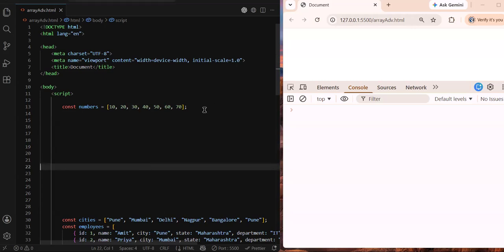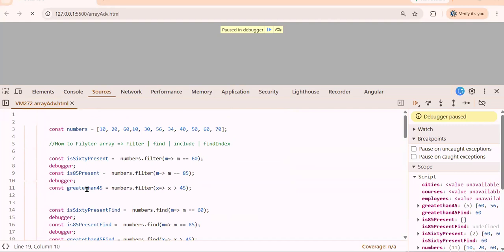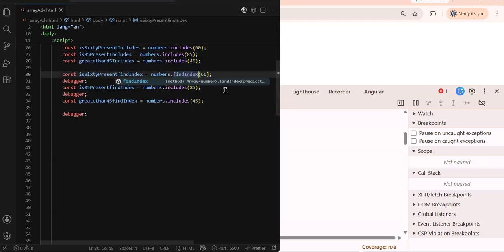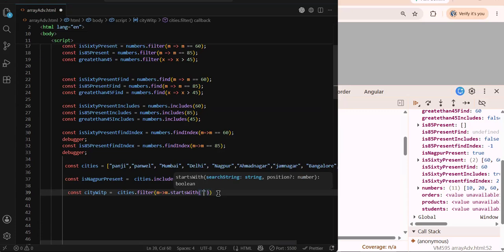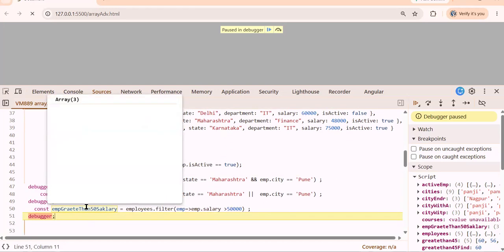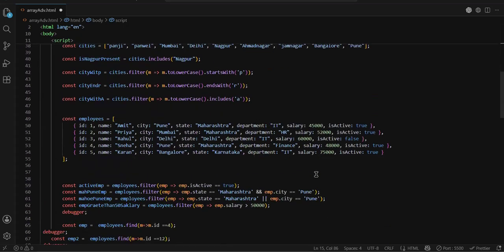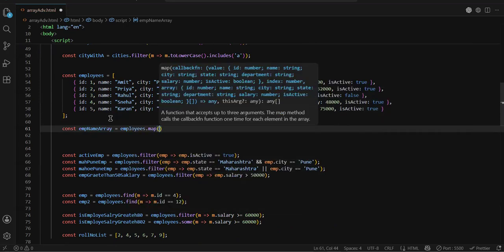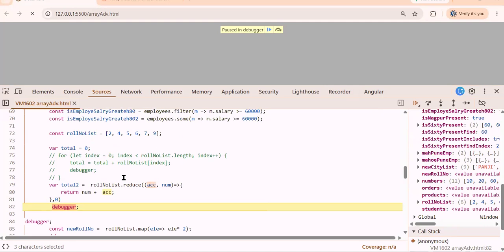Master JavaScript Arrays for Interviews | map, filter, reduce, find Explained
In this video, I have explained the most important JavaScript Array Methods with practical examples.

JavaScript array methods are very important for frontend development, backend development, JavaScript interviews, React interviews, Angular interviews, and DSA problem solving. In this video, we will understand how to use methods like filter, find, includes, findIndex, map, reduce, every, and sum-related logic using arrays.

If you are learning JavaScript or preparing for interviews, array methods are one of the most commonly asked topics. Interviewers may ask how to filter an array in JavaScript, how to find an element from an array, how to check if a value exists, how to transform array data, how to calculate sum using reduce, and how to solve basic JavaScript DSA questions using array methods.

Topics Covered:
✅ JavaScript Array Methods
✅ How to filter array in JavaScript
✅ filter() method in JavaScript
✅ find() method in JavaScript
✅ includes() method in JavaScript
✅ findIndex() method in JavaScript
✅ map() method in JavaScript
✅ reduce() method in JavaScript
✅ every() method in JavaScript
✅ How to calculate sum using reduce
✅ How to modify array data using map
✅ How to search data inside array
✅ JavaScript DSA basics
✅ JavaScript array interview questions
✅ Real-time examples with arrays
✅ Array of objects examples
✅ String array and number array examples